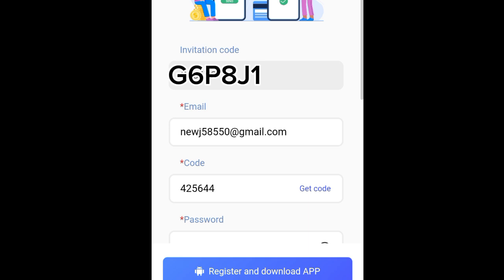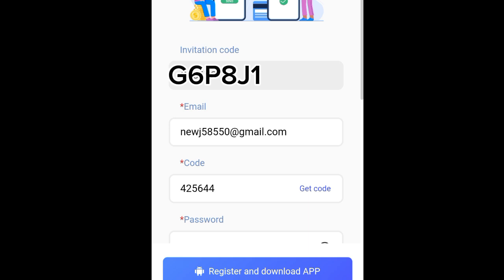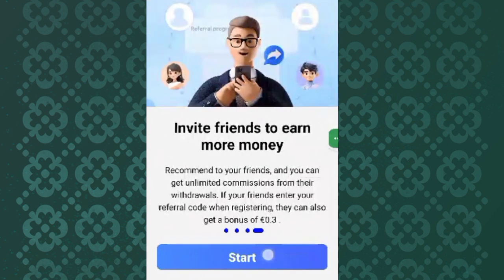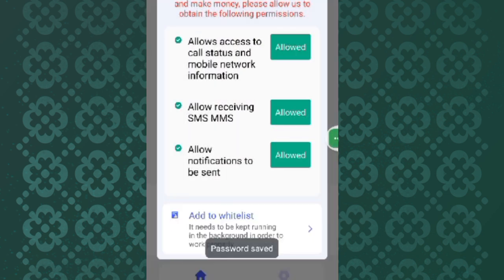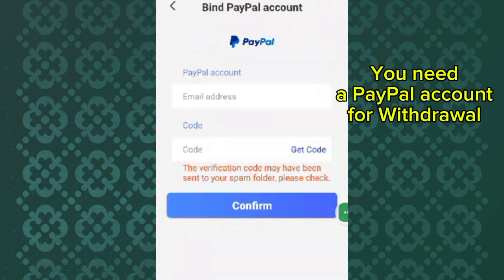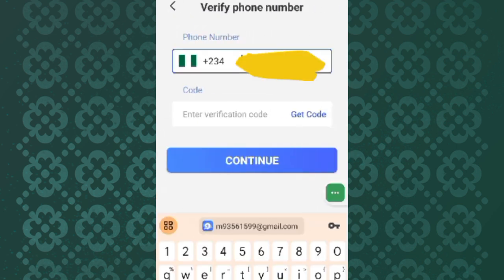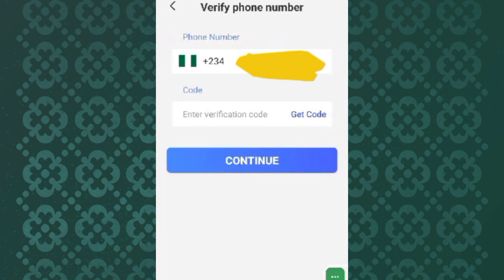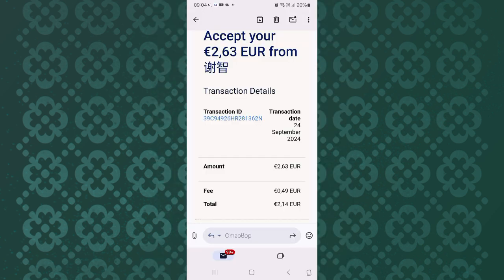GET PAID IN EUROS! Receive SMS Online & Earn Money (Legit Method)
Unlock the secret to earning euros online! Learn how to receive SMS online and get paid.

Discover:

1. A legitimate platform to receive SMS online
2. Step-by-step sign-up process
3. Tips to maximize your earnings
4. Payment proof

Perfect for:

- Stay-at-home individuals
- Students
- Freelancers
- Anyone seeking extra income

*Timestamps:

0:00 - Intro
1:00 - Platform Review
2:30 - Sign-up Process
4:00 - Earning Strategies
5:30 - Payment Proof

Register here:

Hello, I have found a great online money making platform and invite you to join me in making money. Register now and you will receive a reward of €0.3 ! Click to view details:

Join the conversation:

What's your favorite online earning method? Share in the comments!